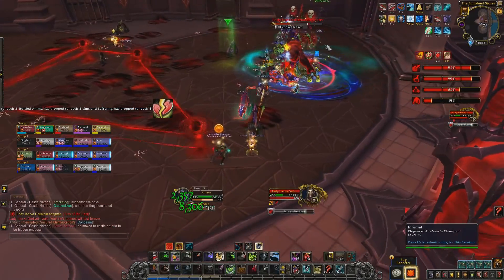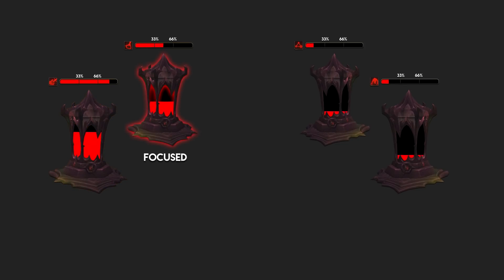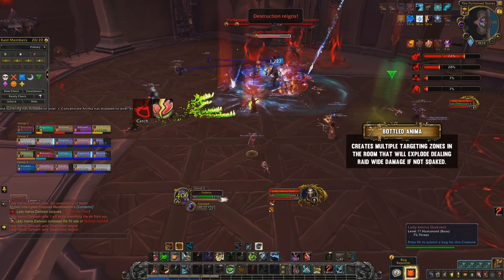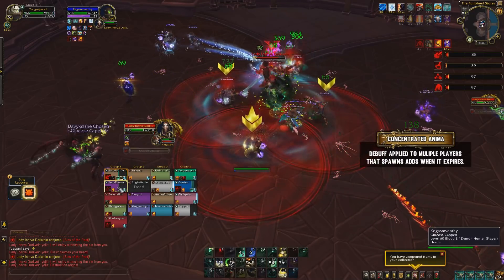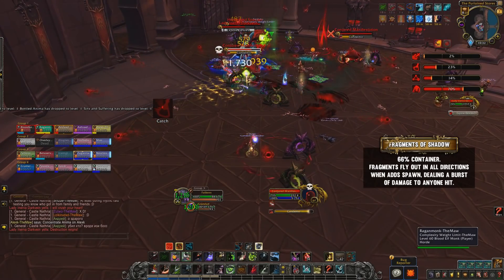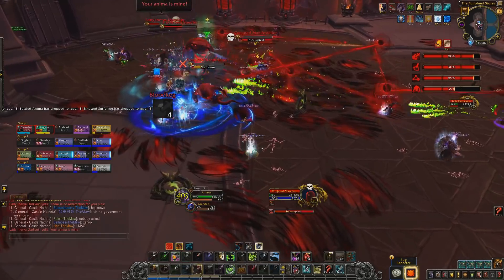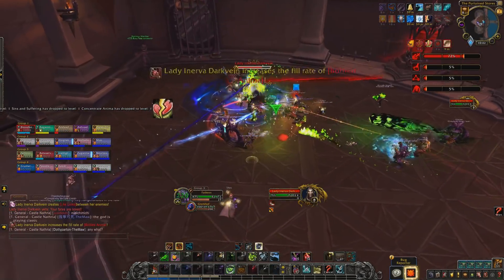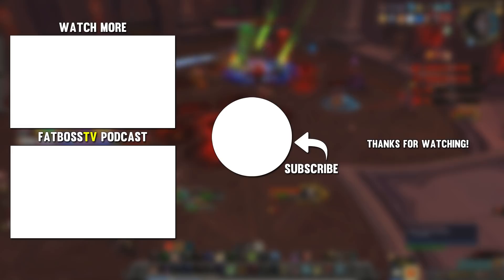Lady Inerva Darkvein - Castle Nathria - Shadowlands Beta - FATBOSS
This fight preview consists of footage from the Castle Nathria raid instance from the Shadowlands Beta. Expect a full guide for this encounter when the instance hits live servers!

Timestamps
0:00 : Intro
0:15 : Anima Containers
2:00 : Expose Desires
2:44 : Bottled Anima
3:19 : Sins and Suffering
4:08 : Concentrated Anima
5:43 : Mythic Changes
7:16 : Feedback
9:41 : Outro